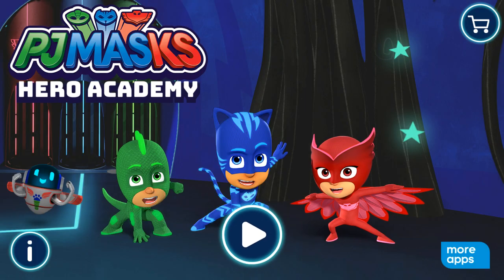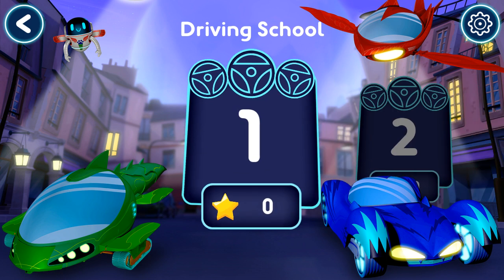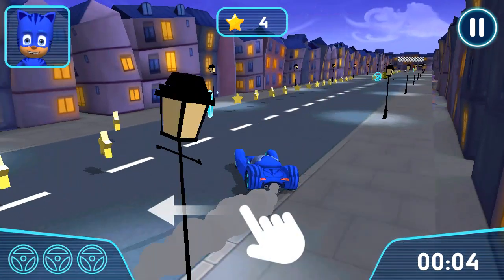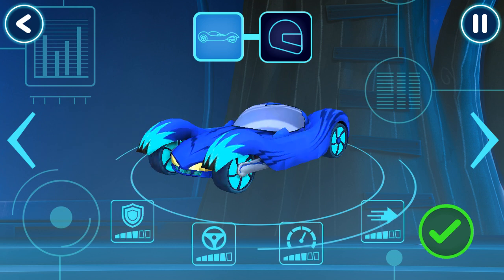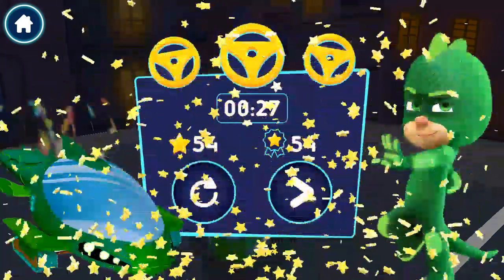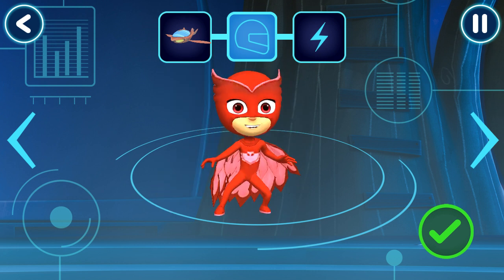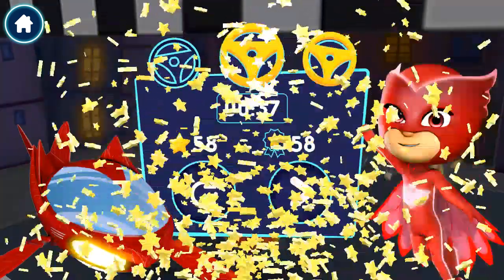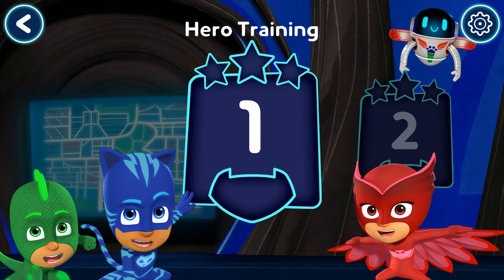PJ Masks - Hero Academy (android game)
Hero Academy teaches STEAM (science, technology, engineering, art and maths) learning through the fundamentals of coding, standing apart from other learning apps with its fun and exciting gameplay, stories and animated action.